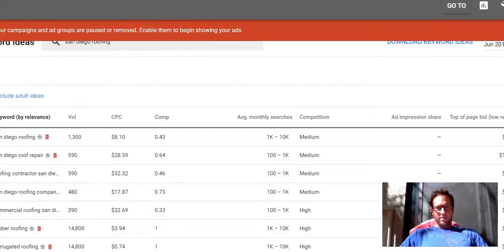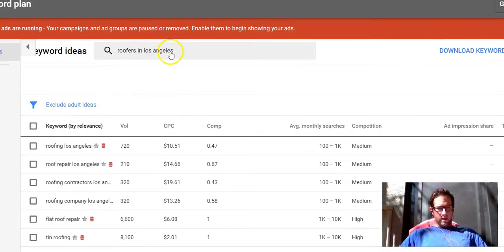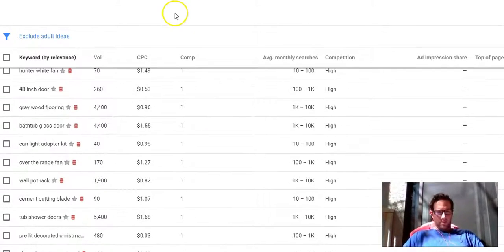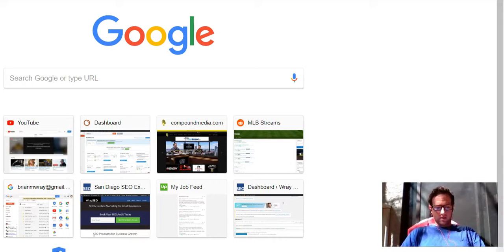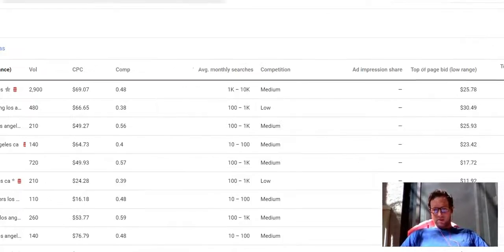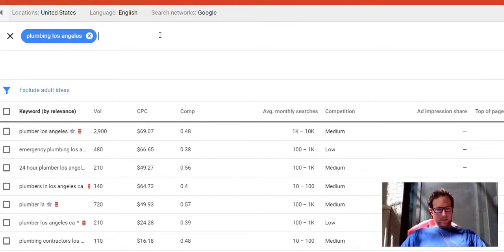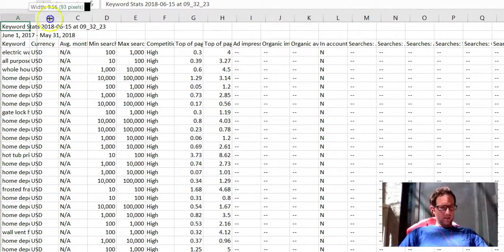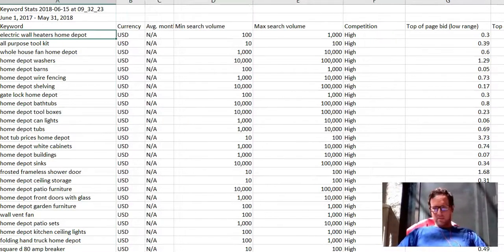Best SEO Tools 2018 [COMPLETE GUIDE] - Part 4 Adwords Keyword Planner Review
In Part 4 of our Best SEO Tools of 2018, we will discuss an oldie but a goodie. This is Google AdWords Keyword Planner.

After going away from its SEO roots for awhile, Google has made this tool powerful once again. We'll explain how SEO professionals can make the most of it!